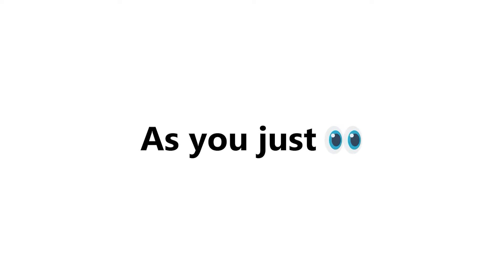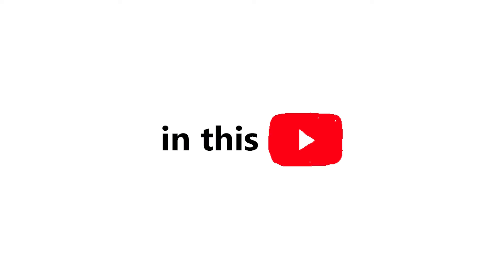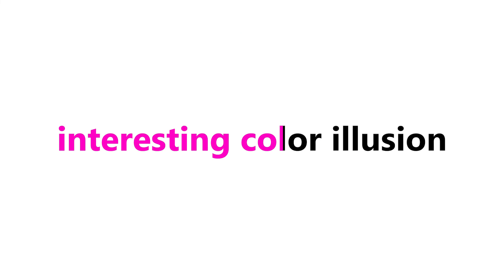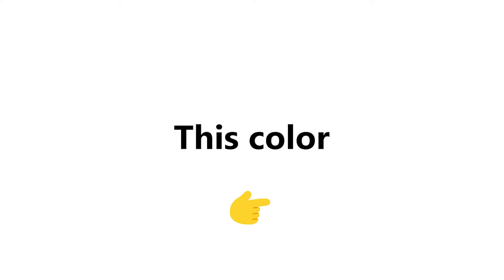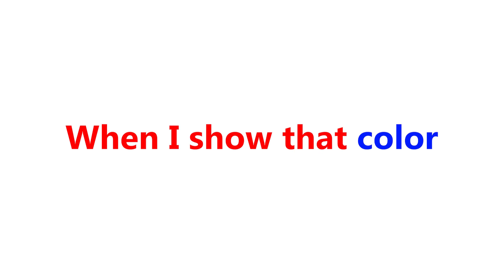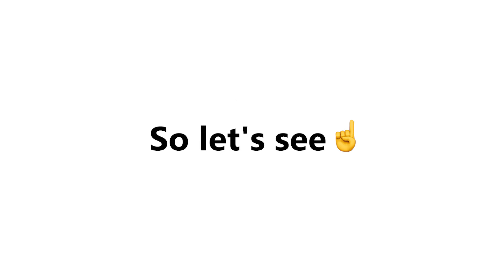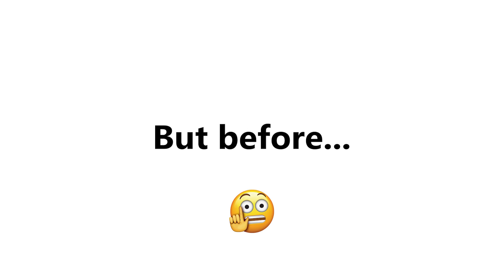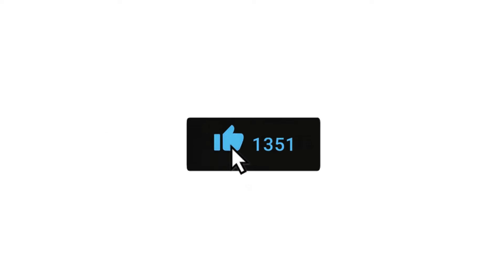What Color Do You See? 😳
Many people will see Yellow, While others will see Lime...

I'm trying to create funny content for you, and your support means the world to me! 🥰